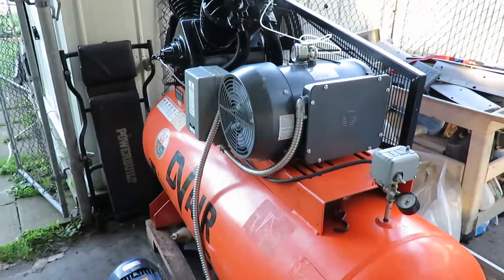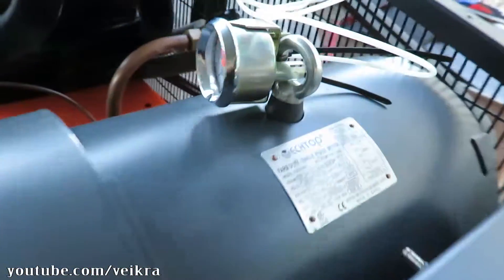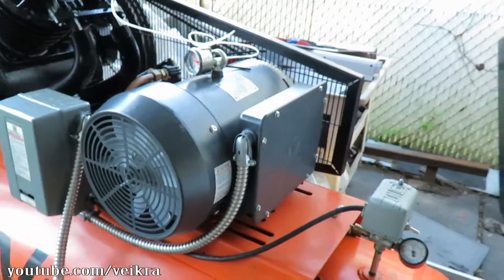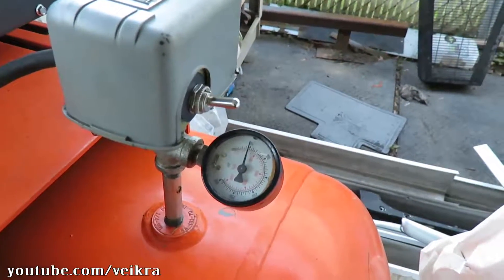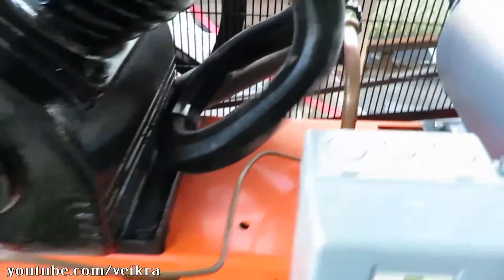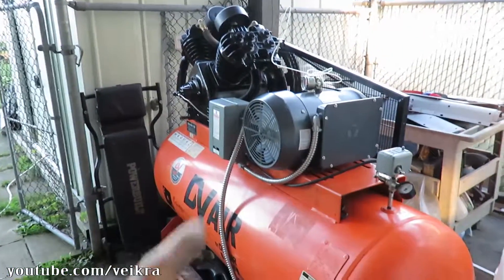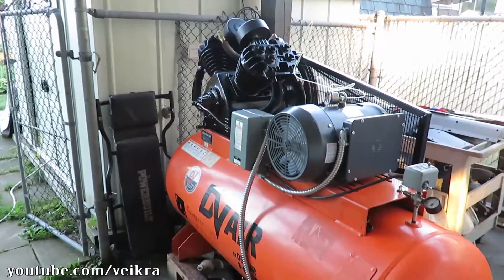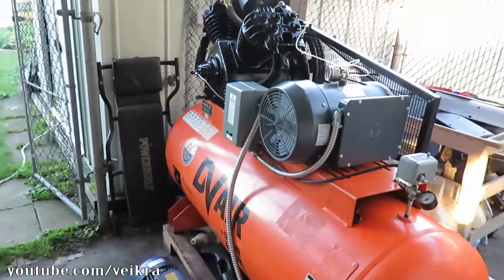Devair 447 pump running on 10hp single phase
four cylinders, 2 stage canadian made devair 447 pump.
motor is a 10hp 240V single phase